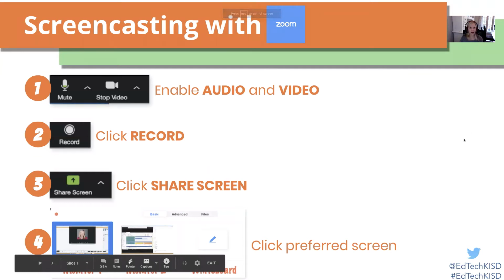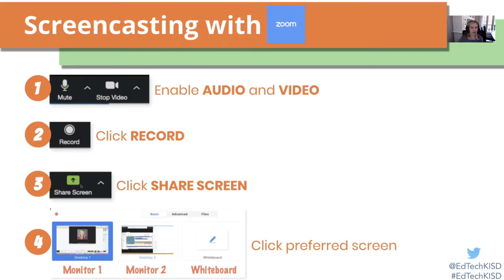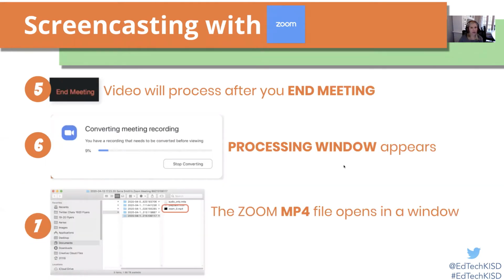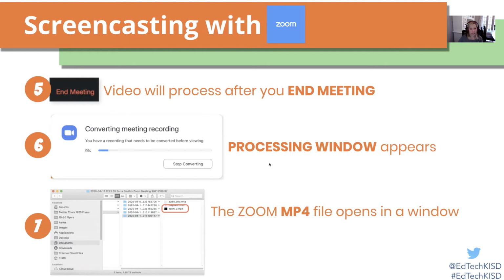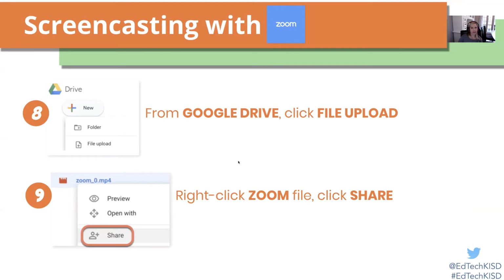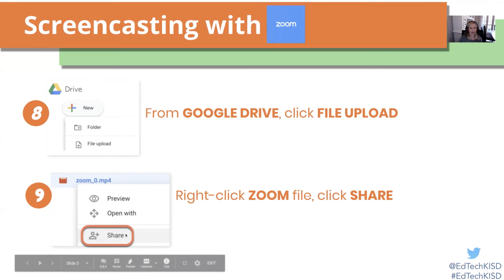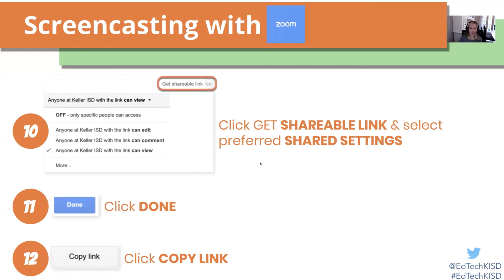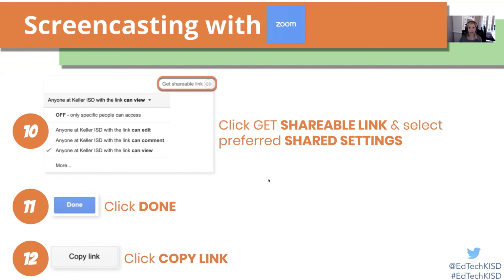Recording a Zoom